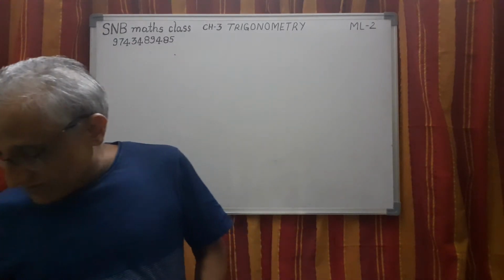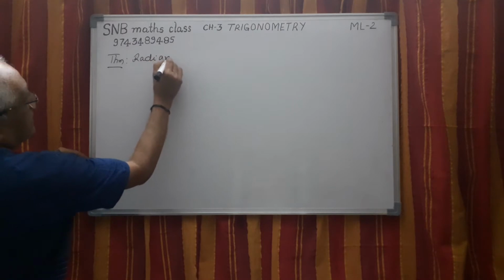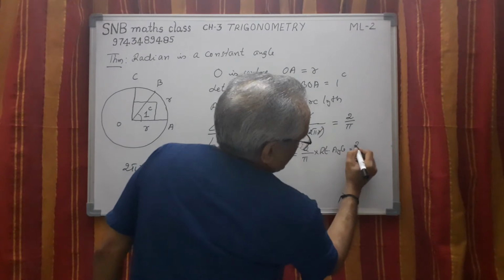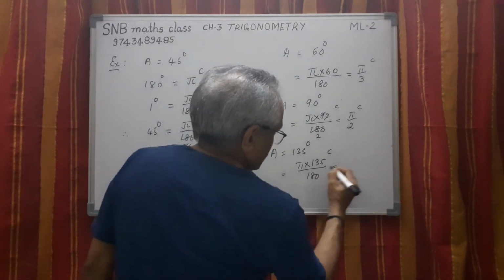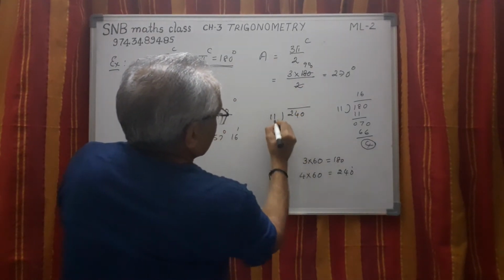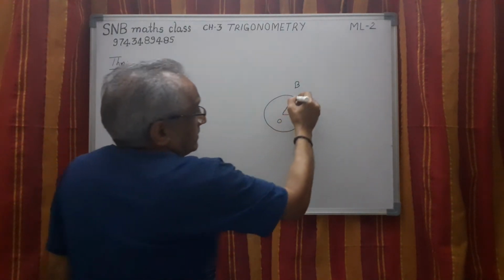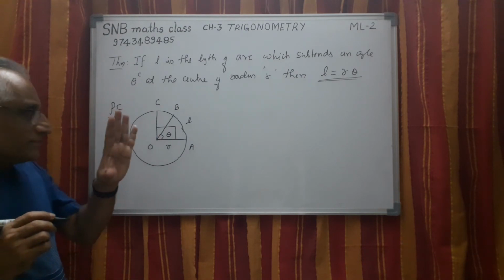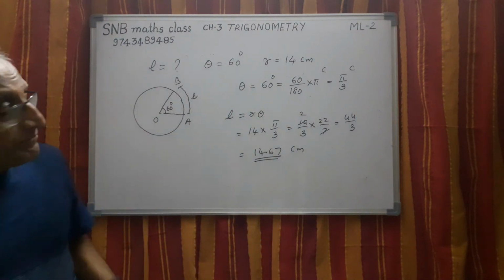I PUC Chapter3 ML2 Trigonometry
Link of the channel is:
[1] I PUC Syllabus : Commencement: Third week of October 2020 Course Fee : Rs 3000 Timings 6.00 pm to 6.50 pm[ Monday to Saturday]
[2]  JEE/KCET -2022: Commencement: Third week of October 2020 Course Fee : Rs 5000 Timings 7.00 pm to 7.50[ Monday to Wednesday]  Covering the whole syllabus of both 1st and 2nd year PUC.[Two years course]
[3] I PUC Syllabus & JEE/KCET -2022: Commencement: Third week of October 2020. Timings 6.00 pm to 6.50 pm[ Monday to Saturday for Syllabus] Timings 7.00 pm to 7.50[ Monday to Wednesday  JEE/KCET] Course Fee : Rs 7000